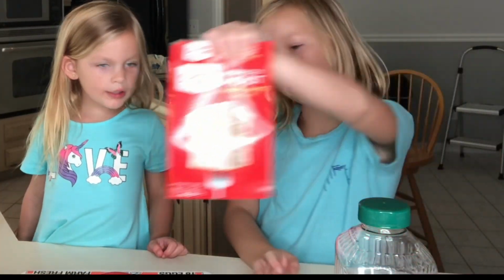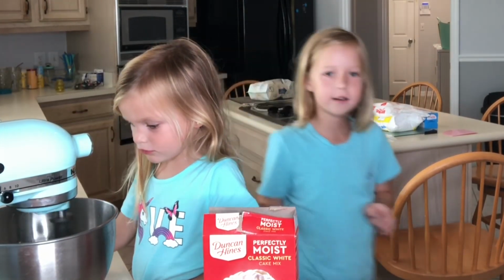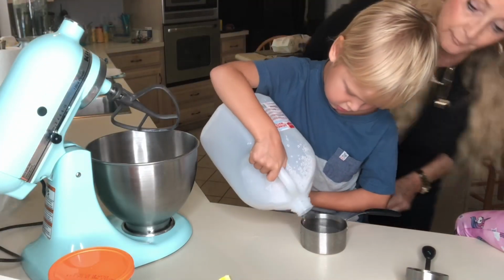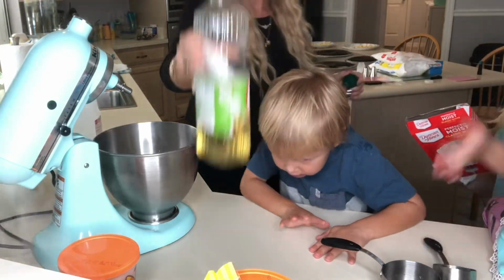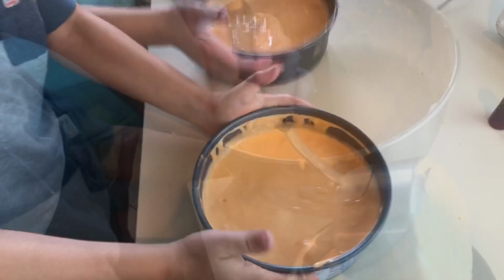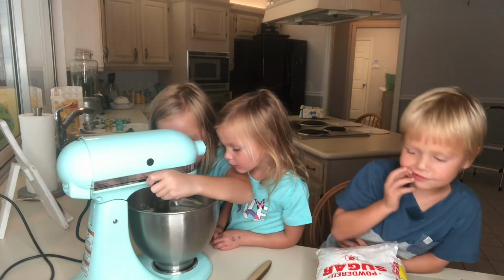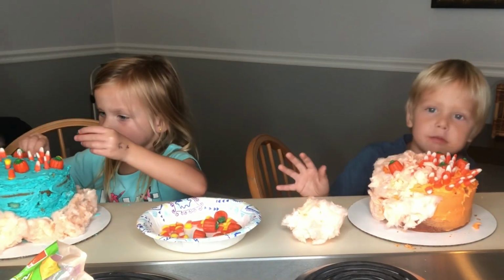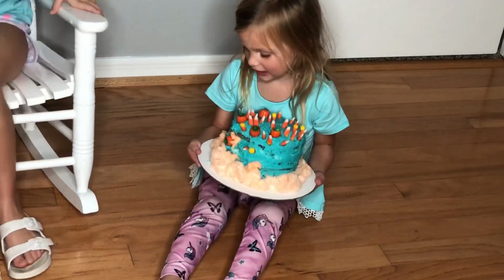Conversations with Case & Wren (While Baking) with Special Guest Miss Cora Belle of Cora Belle Bakes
The Conversation continues when Miss Cora Belle of Cora Belle Bakes joins in the fun.
In this episode Cora helps Case and Wren bake some pretty tasty and interesting cakes.

Case, Wren & cjBlue